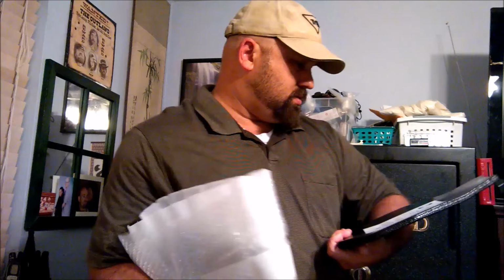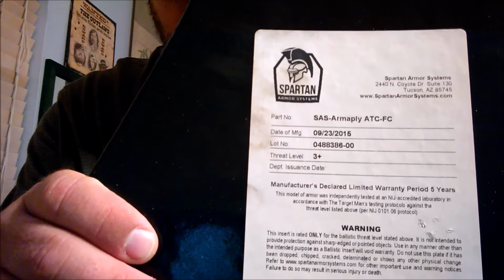What's in the box? [/bradPitt]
I got a package from The Target Man / Spartan Armor Systems.

YouTube has demonetized more than 1/3 of my videos and more get hit every day. They are working hard to suppress channels like mine and other pro-gun, conservative, or libertarian content.

The Chopping Block does not sell guns, ammunition, or firearm accessories. These videos are offered as an educational resource focusing primarily on technical aspects of ammunition performance.
This video contains no instructions on manufacturing a firearm, ammunition, "high capacity" magazine, homemade silencers/suppressors, or any firearms accessories. Nor does it contain any instructions on how to convert a firearm to automatic or simulated automatic firing capabilities. Nor does it contain instructions for how to install the above-mentioned accessories or modifications.

All shooting is performed on a controlled range, in carefully planned conditions, under the careful supervision of a safety coordinator, law enforcement, and an NRA certified instructor. There are no dangerous or unsafe acts portrayed in this video. Do not attempt to replicate anything seen in this video.